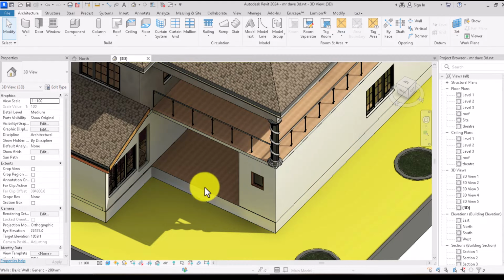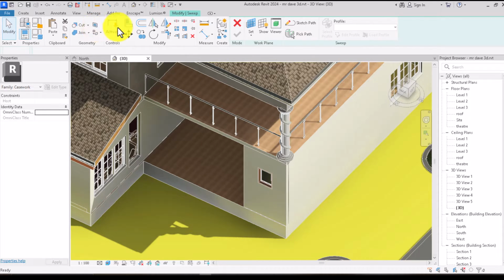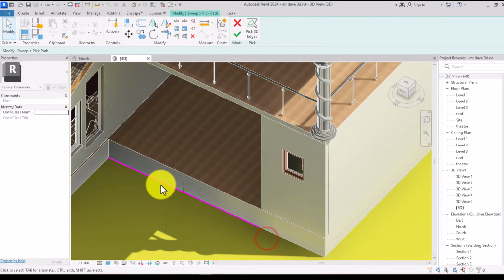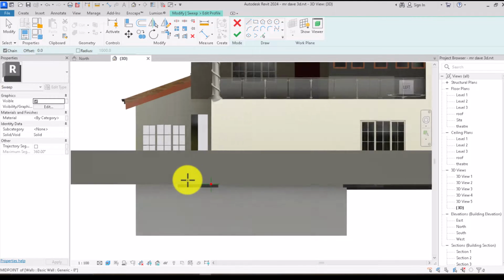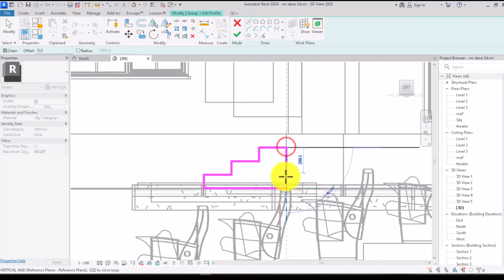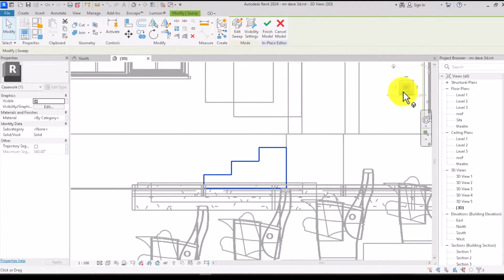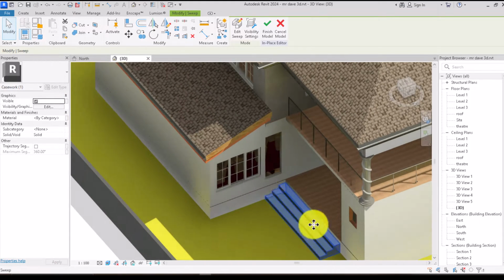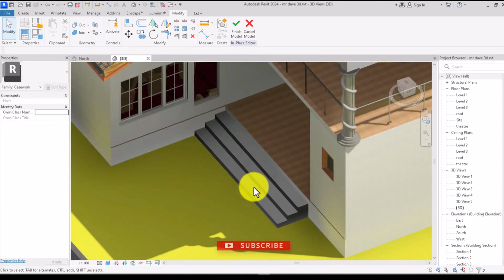design a Threshold in Revit like a pro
this video will teach you into details to to create a threshold in Revit without using or modifying floors,

use sweep to make it happen